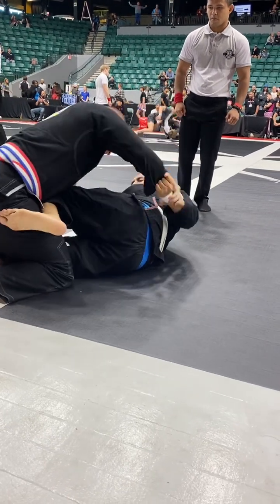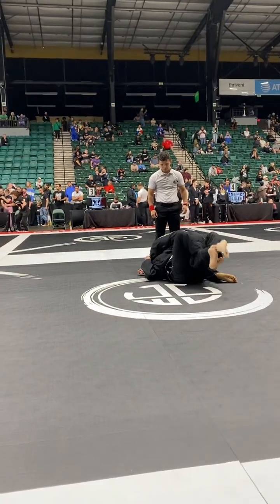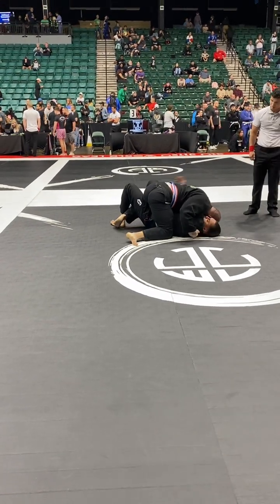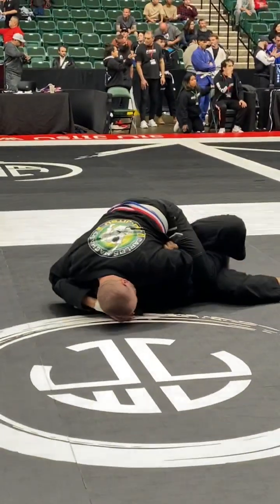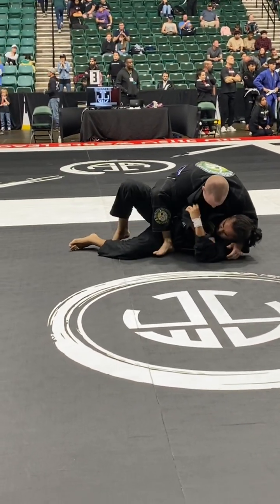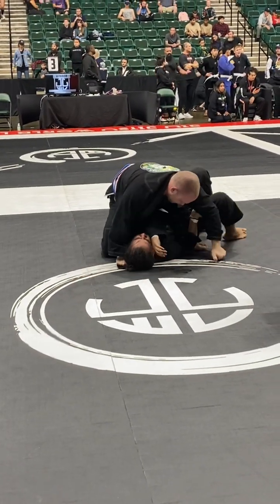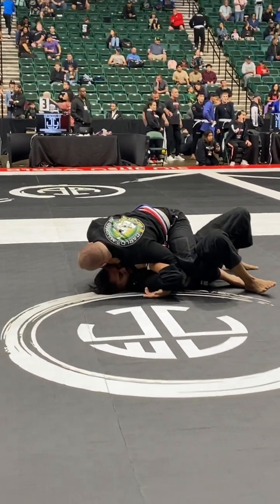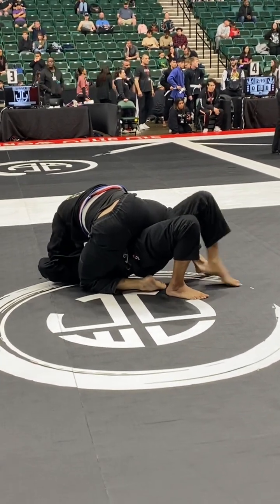TJ Semi Final at @jjwl 2023 Texas Finals with Greg Hamilton BJJ